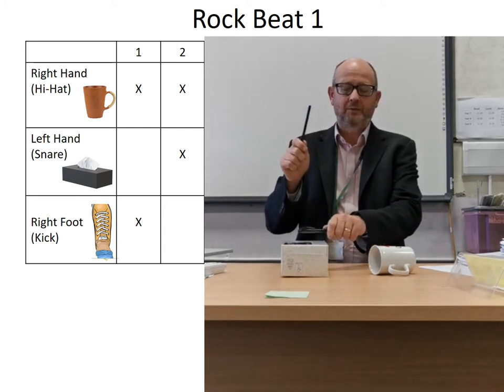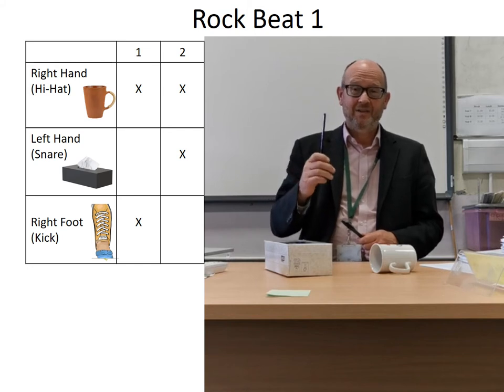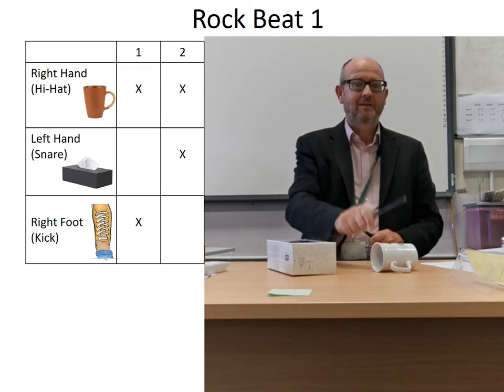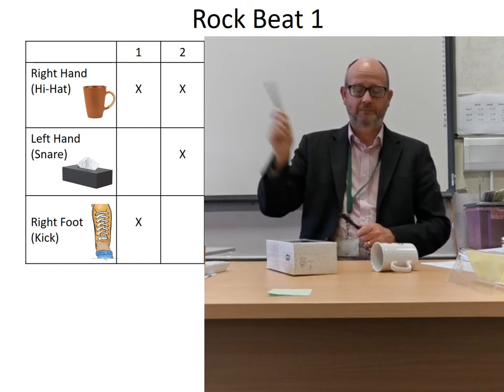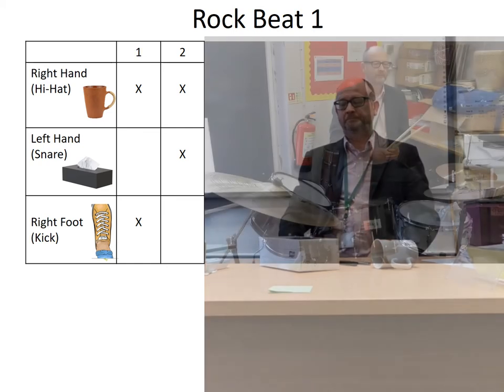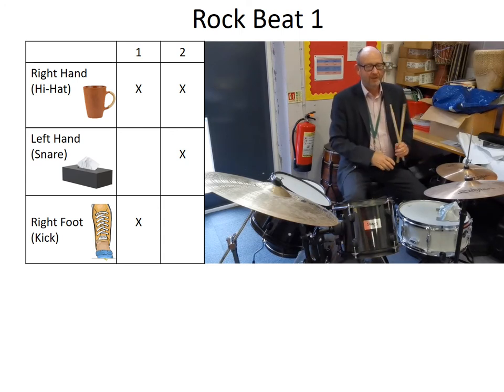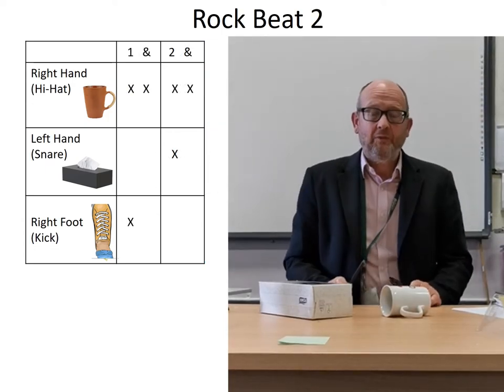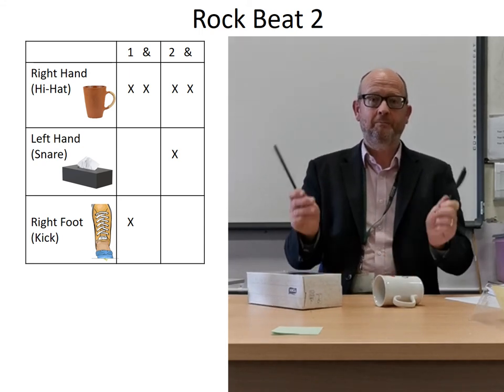BGGS Music Transition Lesson - Drumming